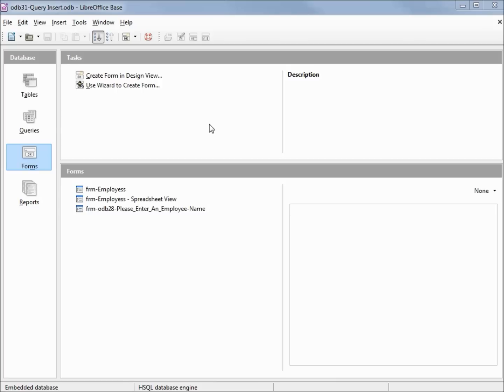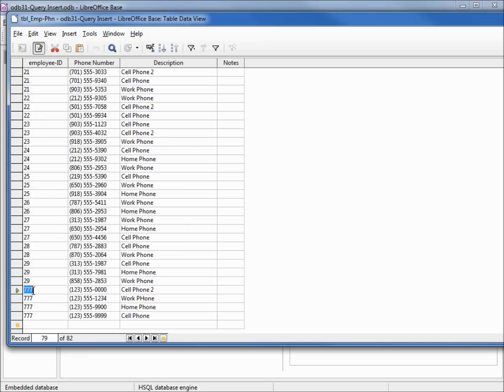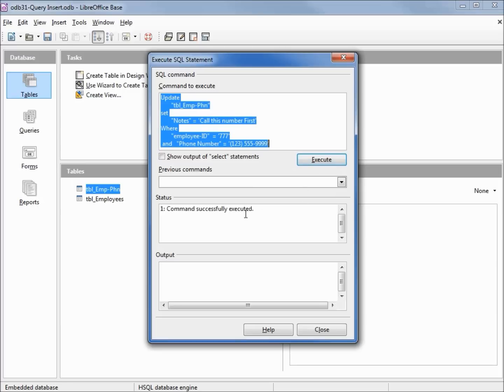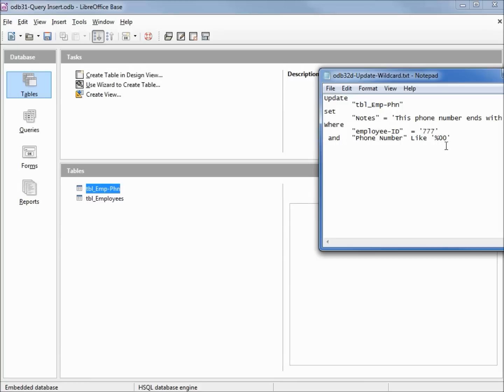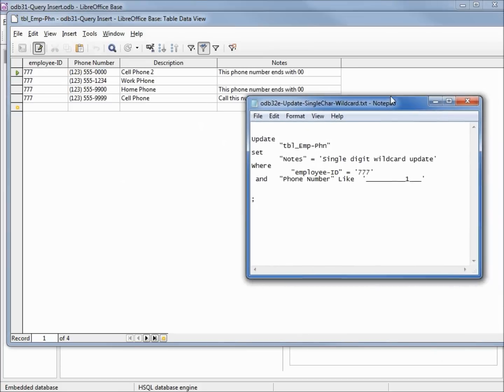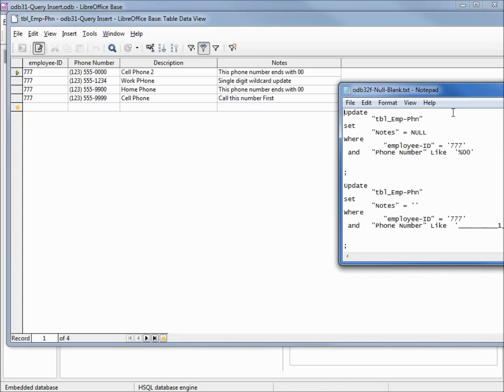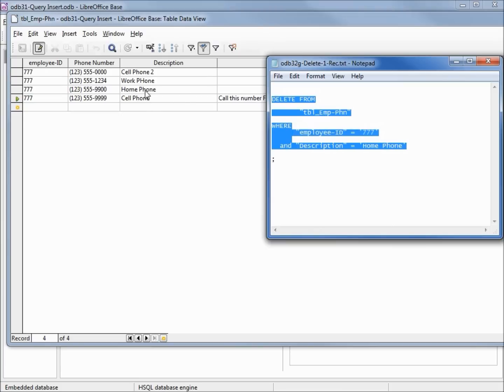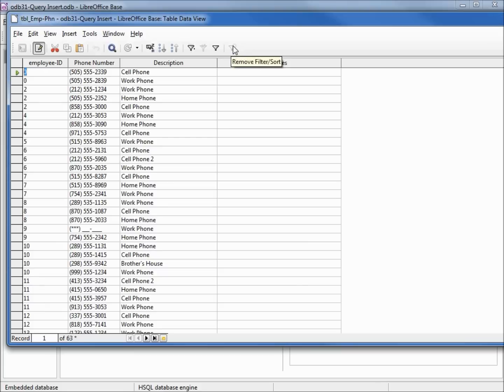LibreOffice Base (32) Query Update Delete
We look at how to update records on a table using an SQL query.  We  use wildcards and update for Nulls and empty.  Then we delete the records using a delete query.